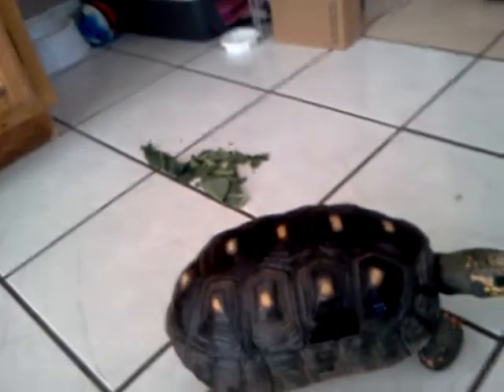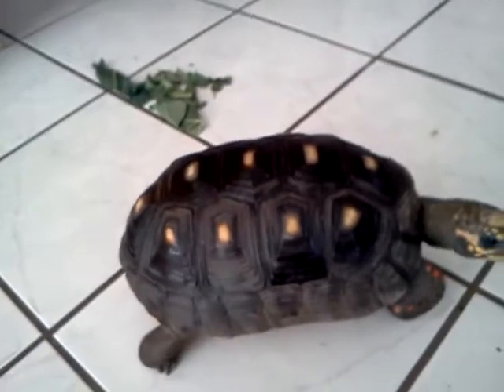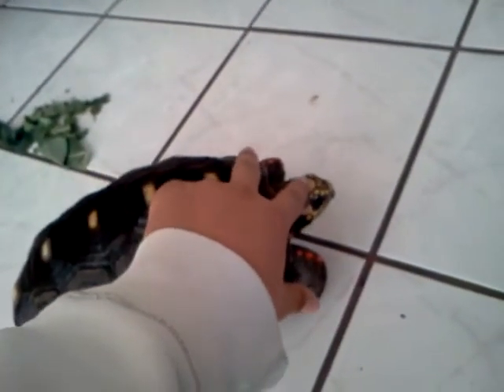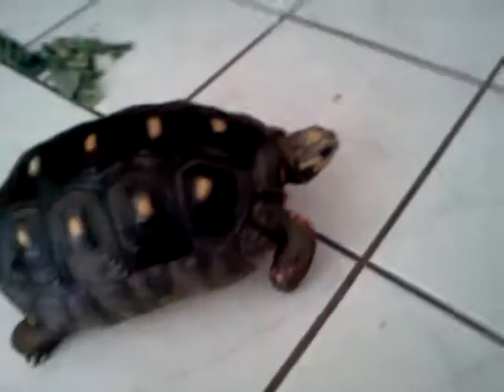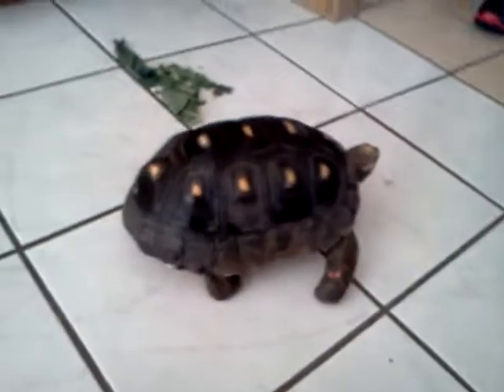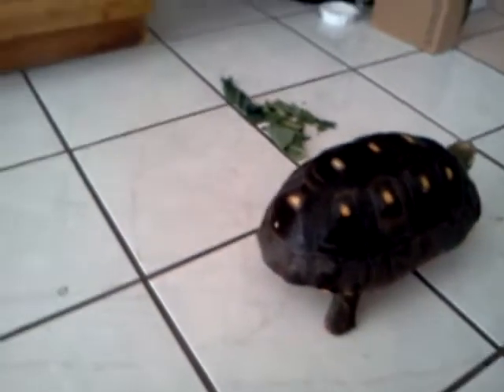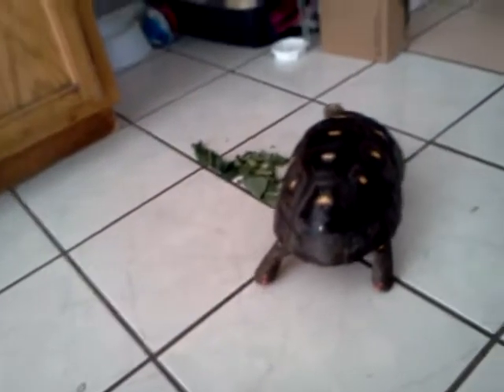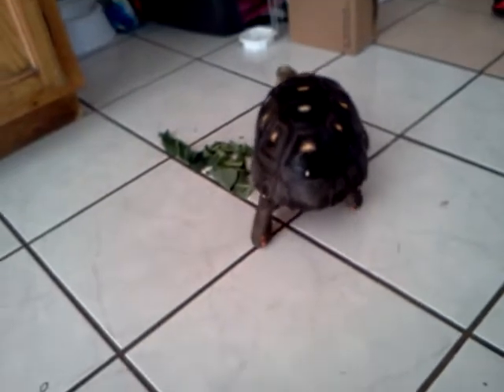Big Red footed tortoise in the house!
My female red footed tortoise got into my house